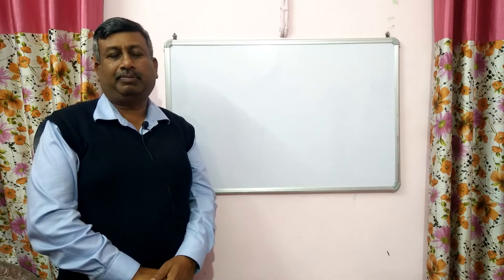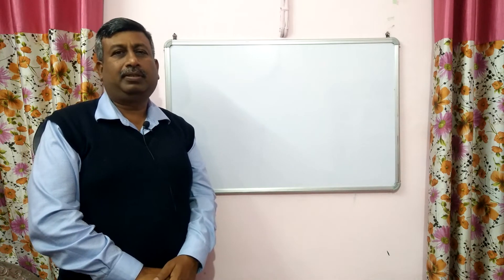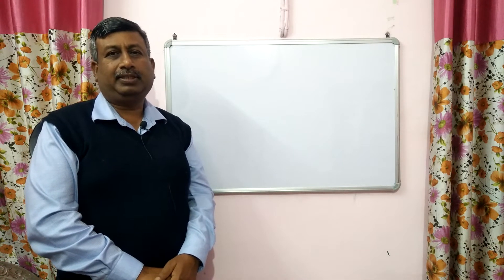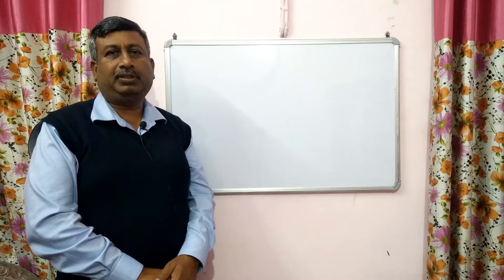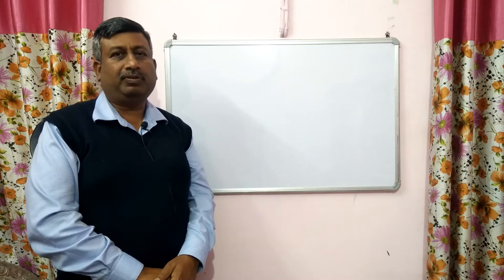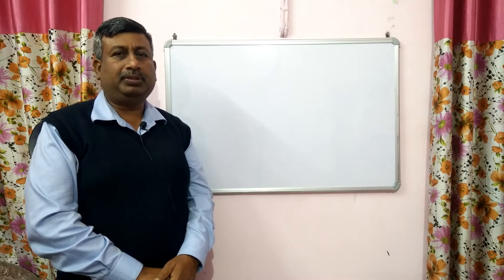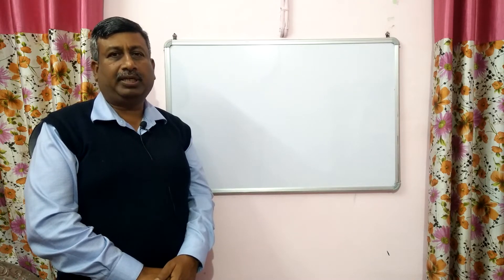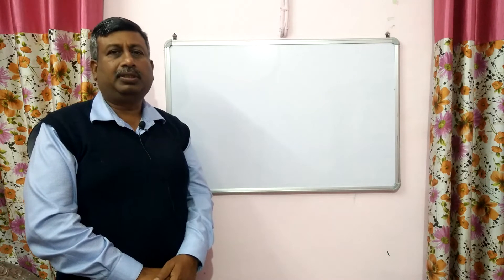Formation of Land Breeze and Sea Breeze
Land breeze and Sea breeze